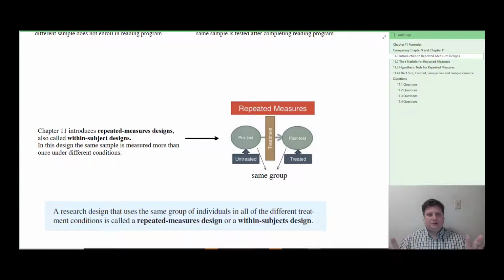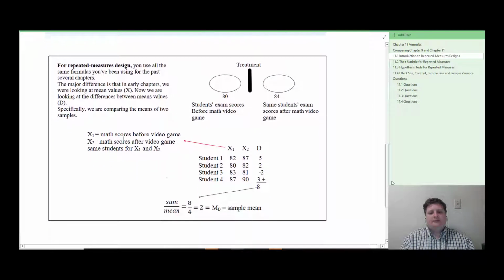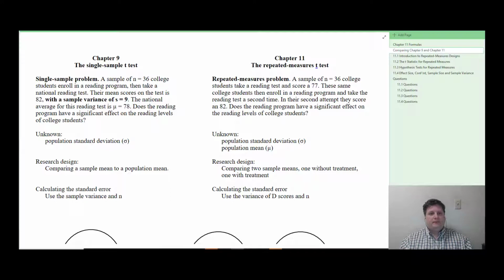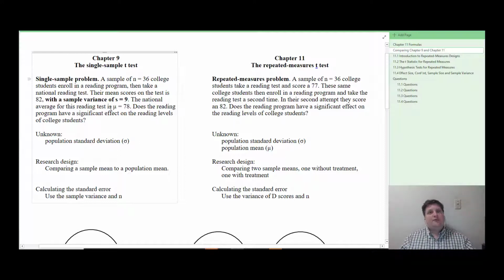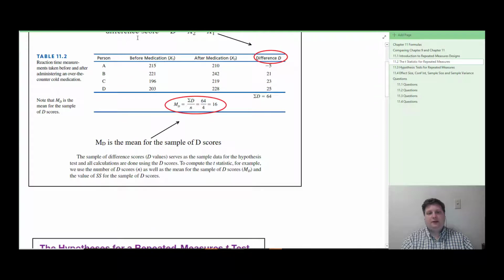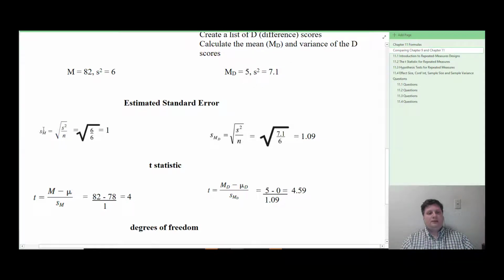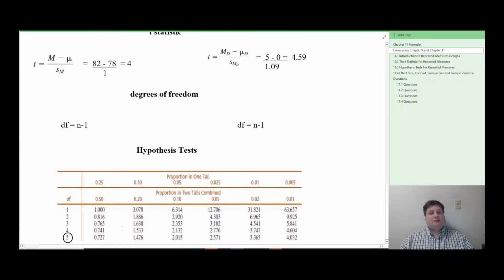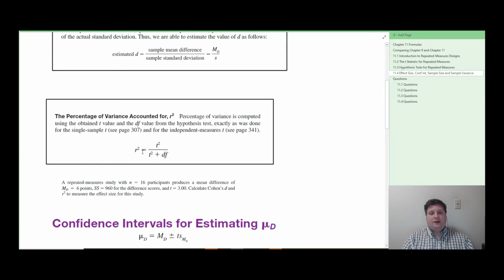Chapter 11 - New Content - Statistics